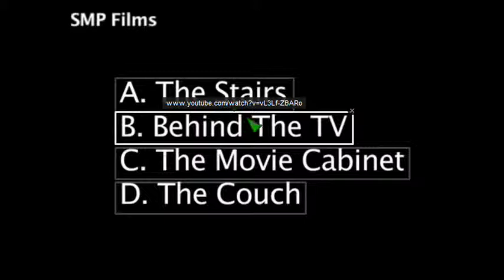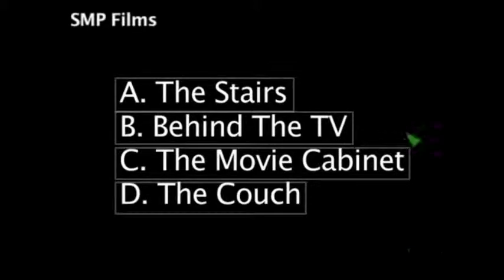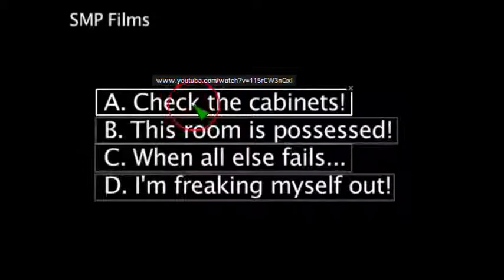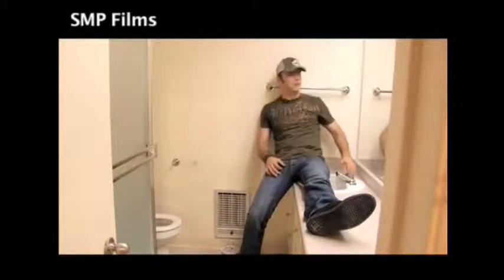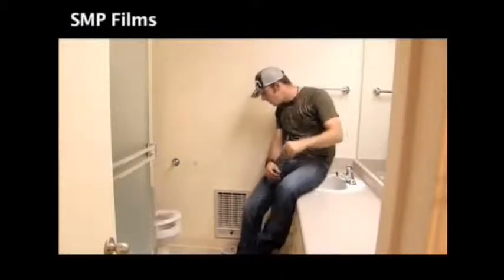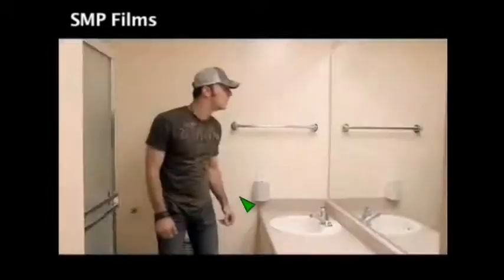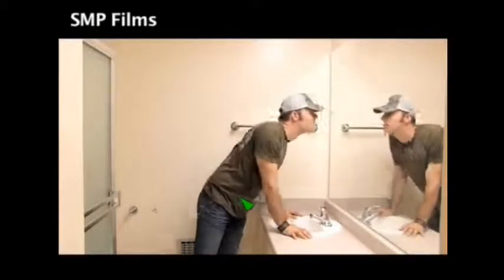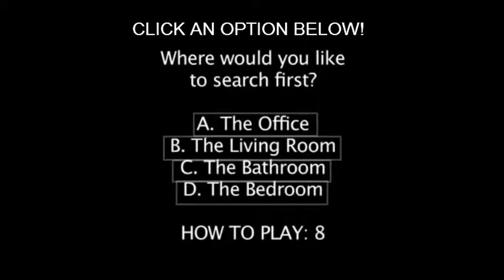Let's Play-Cory William's Mean Kitty-Episode 3-The Bathroom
My Apple gamecenter:KylevsGaming

Steam:kylevsgaming

Xbox Live: Kyle vs Gaming